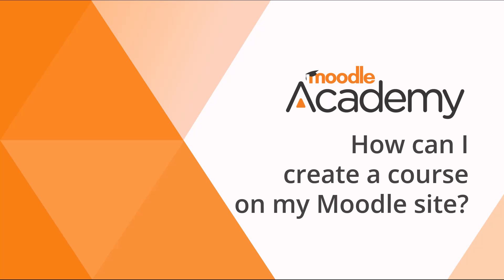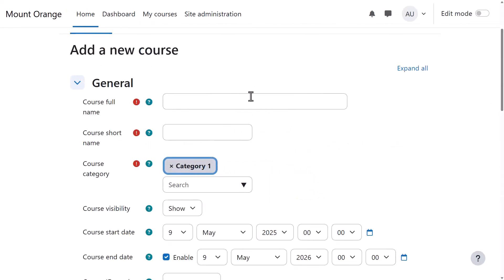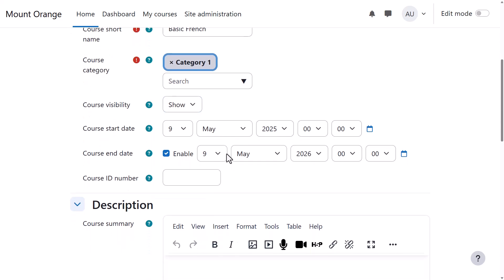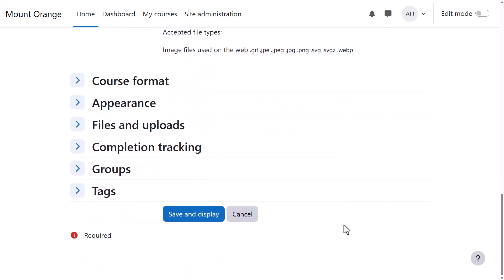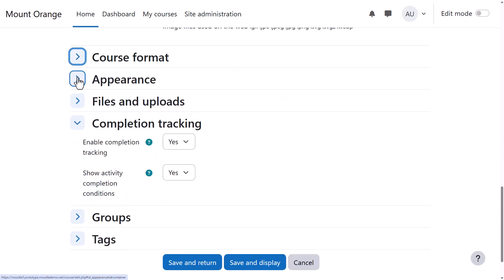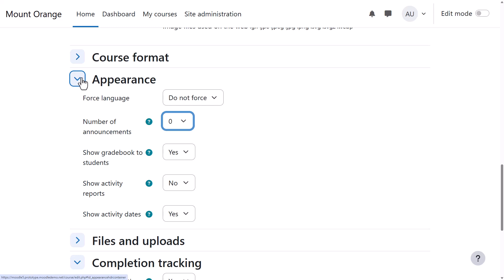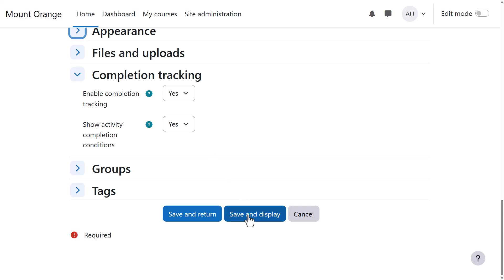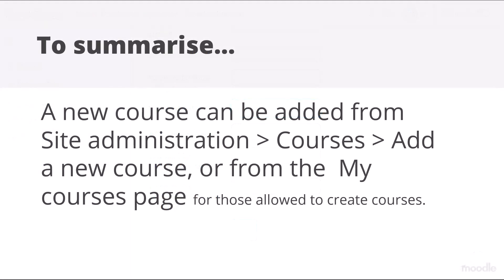How can I create a course on my Moodle site?